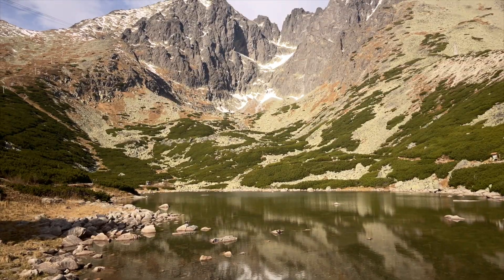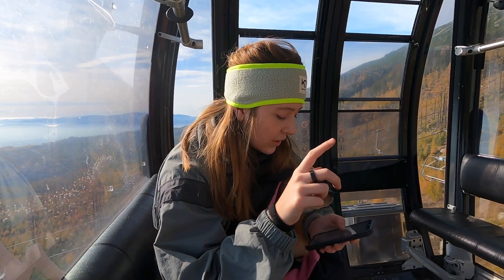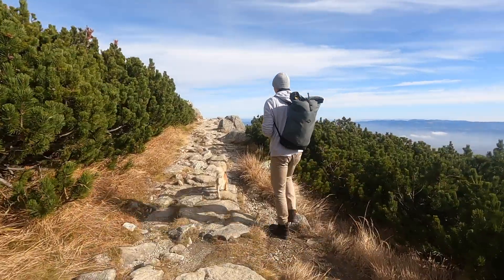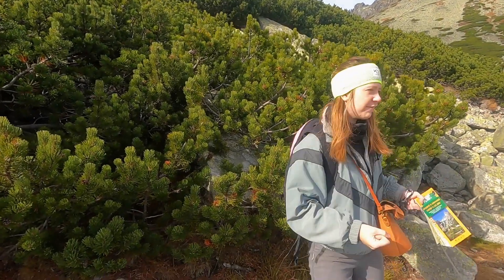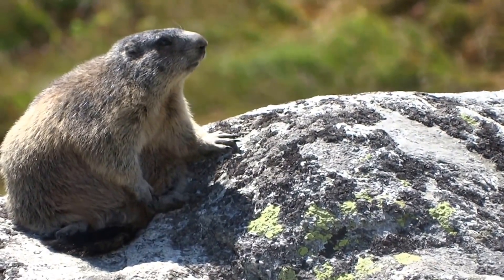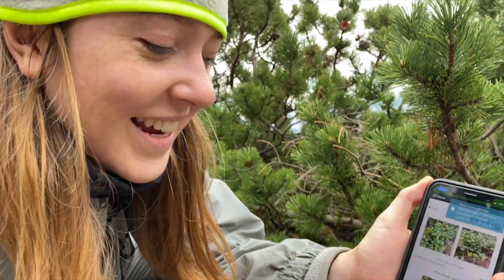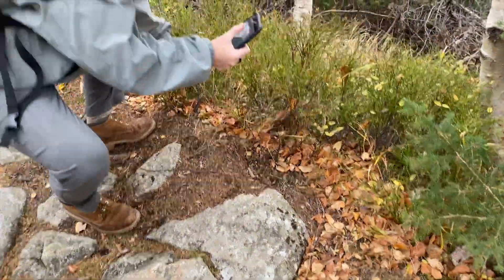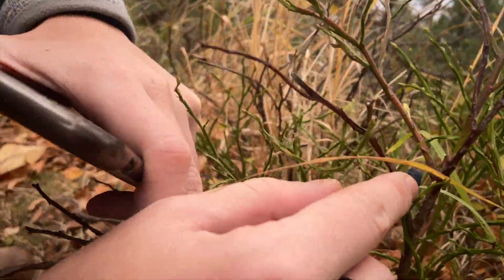It was the last chance to hike in the Tatra Mountains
Welcome to Part One! Vítejte! Doufám, že se vám video bude líbit :)

Part Two: The Most BEAUTIFUL Mountain Lake in Slovakia (& How to Bring your Dog Hiking)

Route: Tatranská Lomnica - Skalnaté pleso - Zamkovského chata - Starý Smokovec

Find out what it's like to hike in the Slovak side of the High Tatras (Vysoké Tatry), including the best routes to take with your dog. We find edible berries, the best garlic soup I've ever tried and... lots and lots of helicopters? (I heard 60, but apparently it was 16!!)